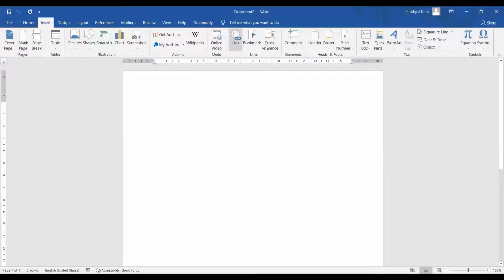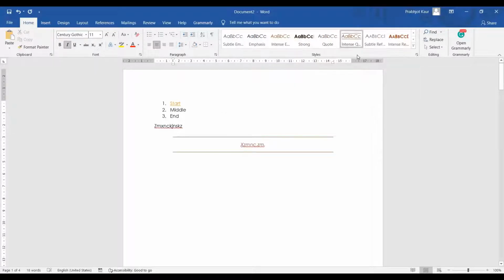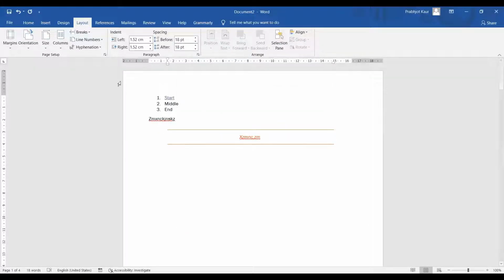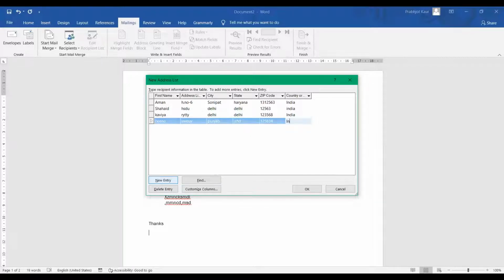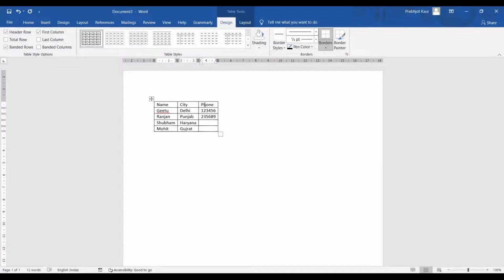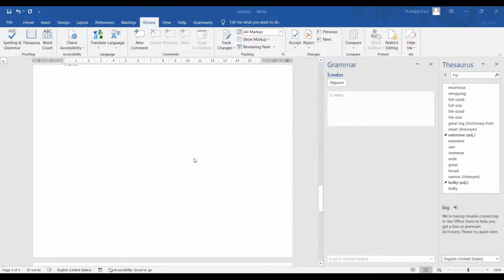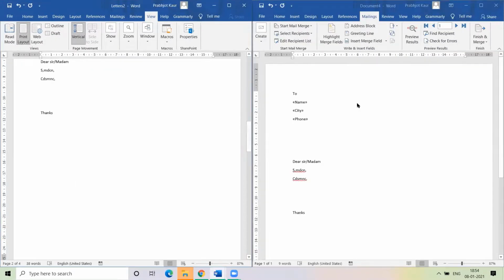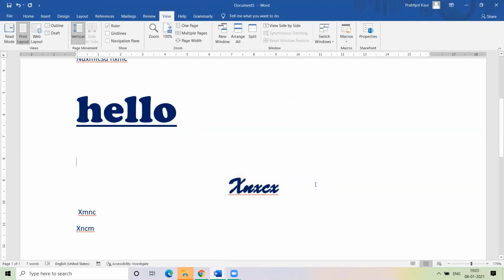MS Word Tutorial Part-4 | Microsoft Word for Beginners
MS Word Tutorial Part-4 | Microsoft Word for Beginners is the first part of our "Passionate Learners- Empowering Women Campaign".